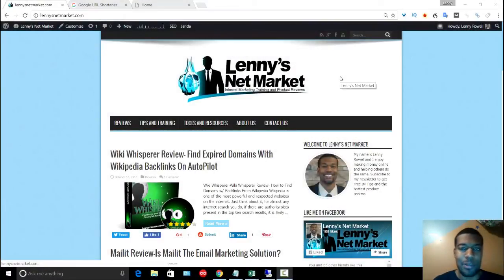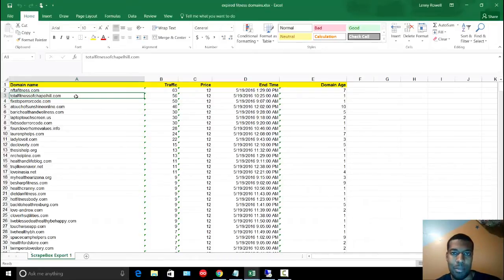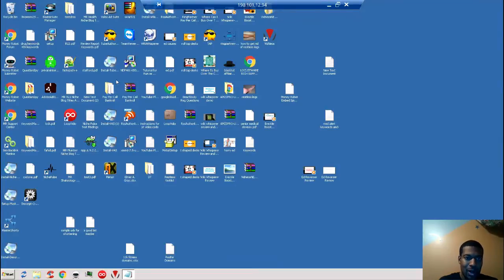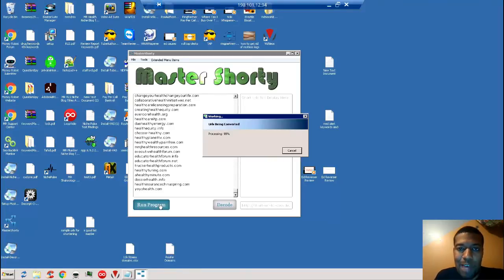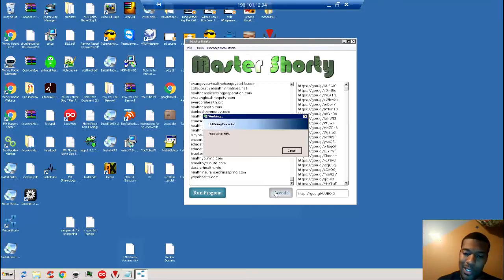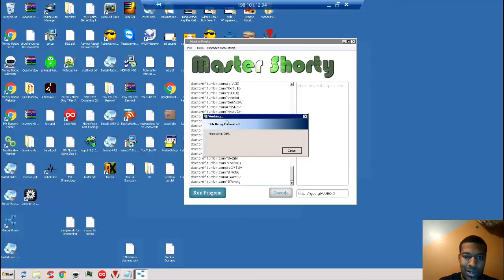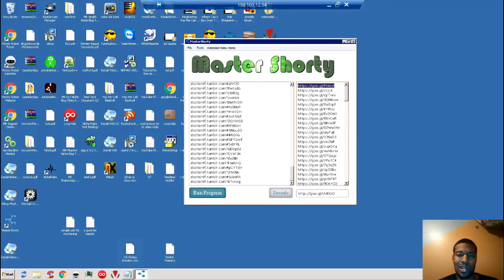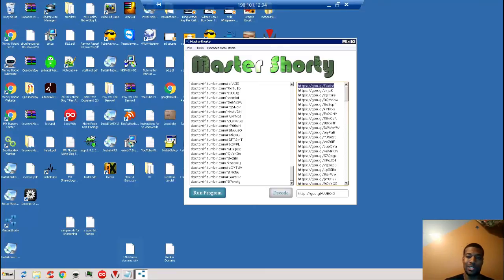Master Shorty Review- Best Bulk Google Url Shortener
Master Shorty is the best way to mass shorten urls. In my review of Master Shorty I show you a Master Shorty Reviews and Demo.